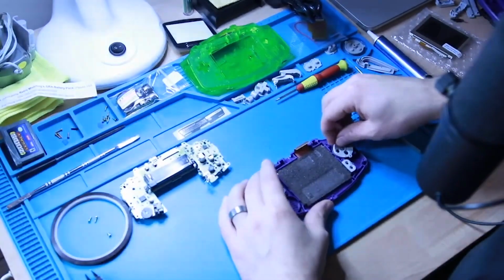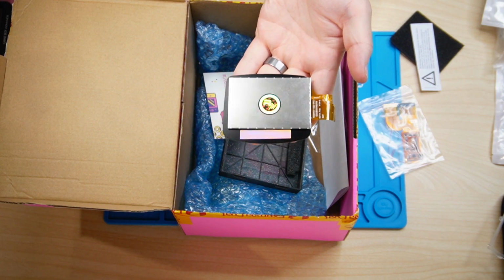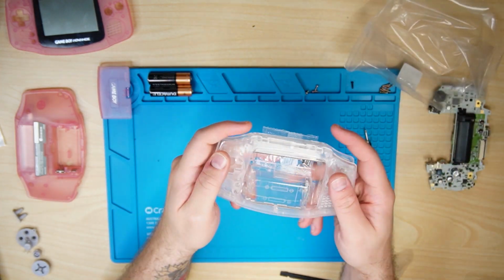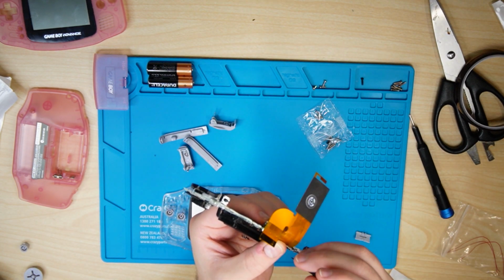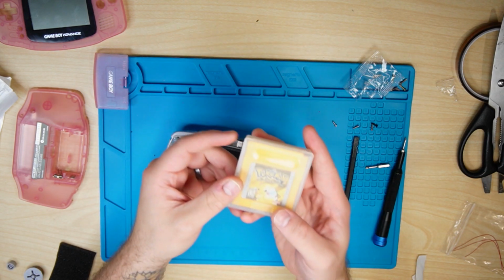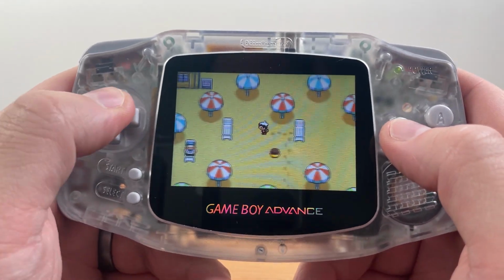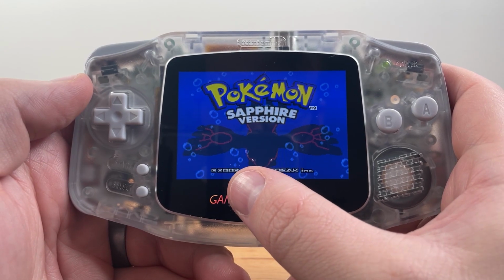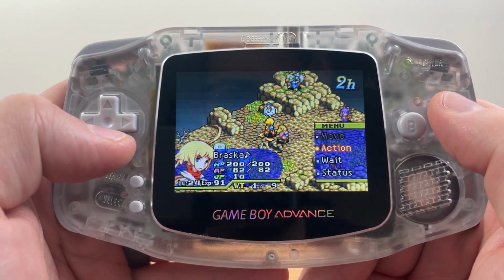The Easiest GBA Mod Yet: FunnyPlaying's Laminated IPS 3.0 Screen (No Soldering Needed!)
Today we're modding a GBA with the latest FunnyPlaying IPS 3.0 screen. A true drop in and solderless solution!